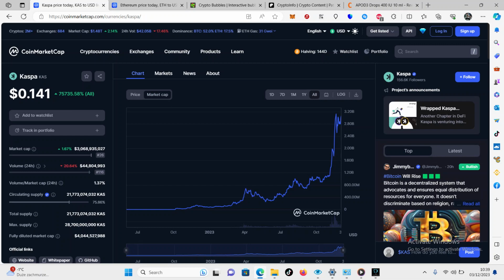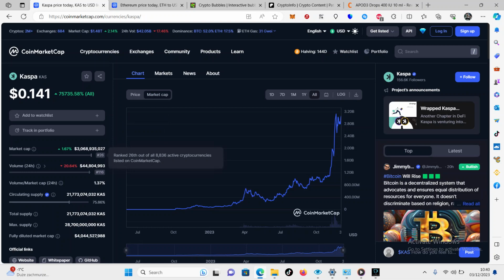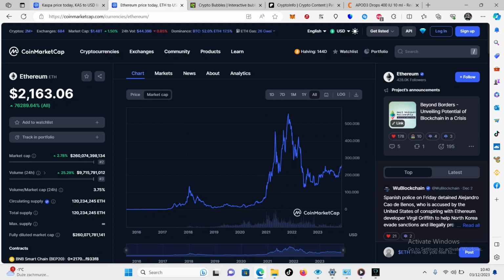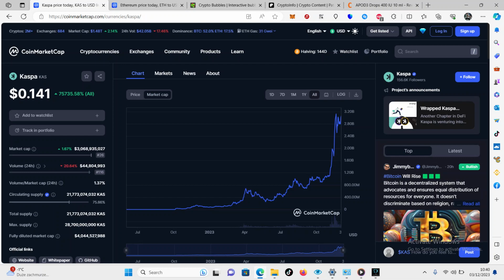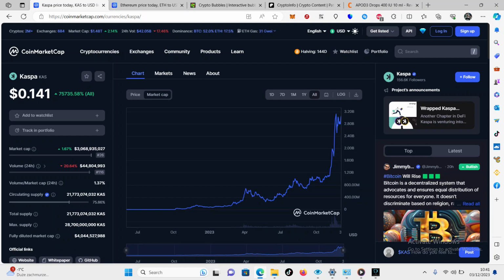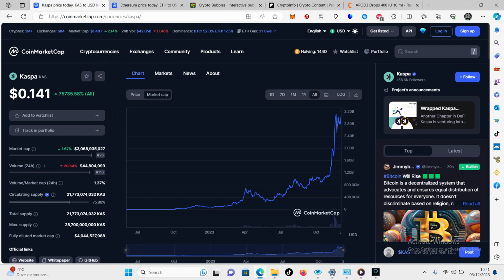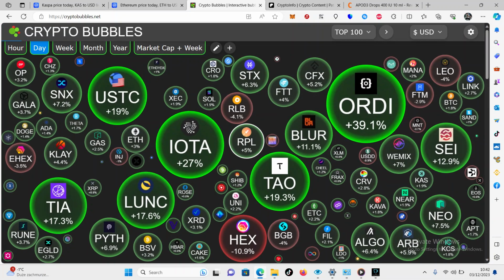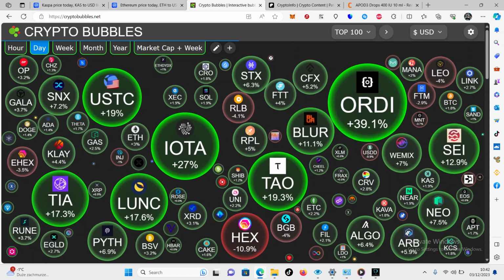Kaspa 50 - 100x 2023 - 2024 Price Prediction For The Crypto Market Bullrun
In this video we go over the Kaspa price prediction for the 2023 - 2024 Crypto market bullrun.I explain exactly what price i think Kaspa can reach and how many x's you will have as profit.Kaspa really is the biggest gem in Crypto right now💎.